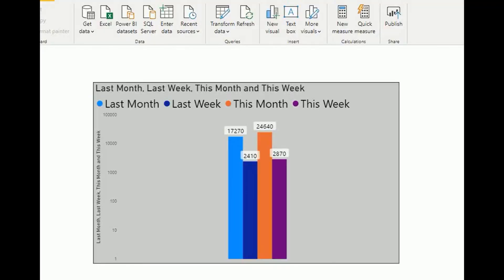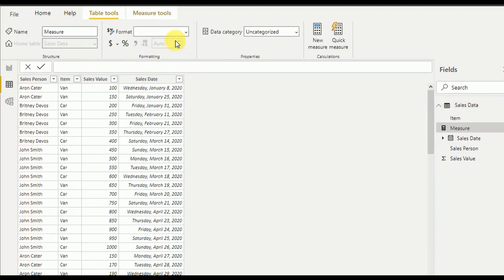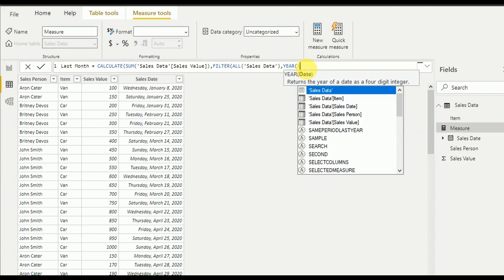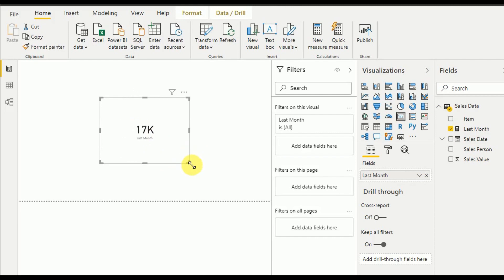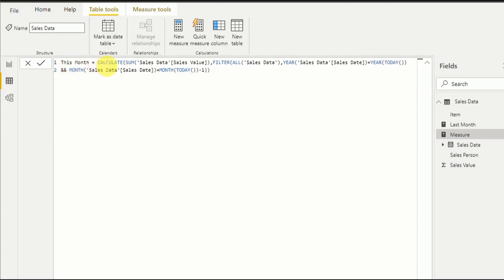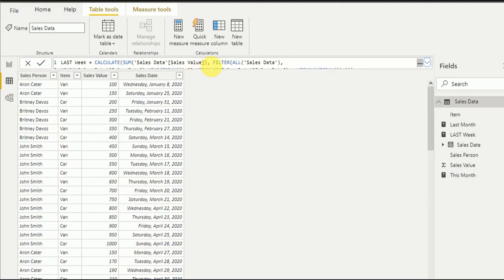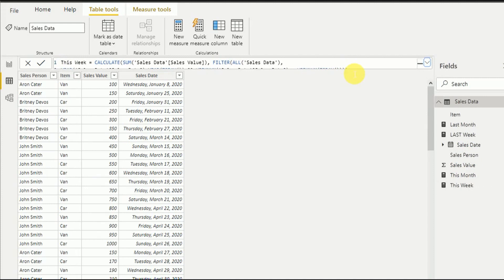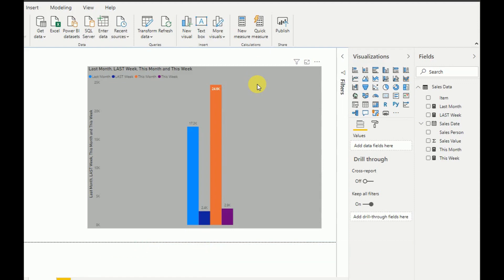Adding Multiple Date Measurements to One Visualization in Power BI | Compare Last & This Data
This tutorial shows how to compare a few date measurements by adding to one visualization.
CALCULATE, YEAR, MONTH, ALL, WEEKNUM, FILTER, SUM, TODAY DAX functions are used in this to write the measurement.